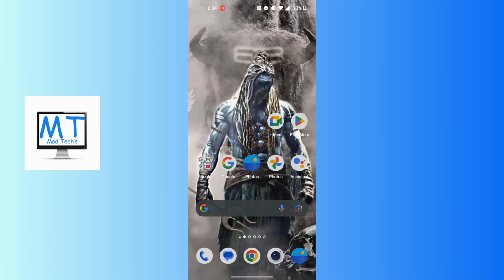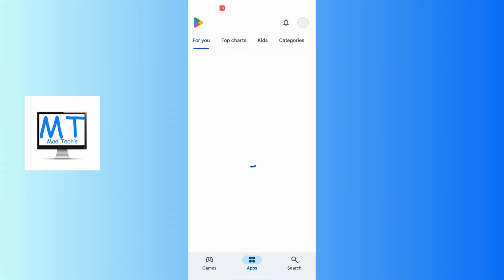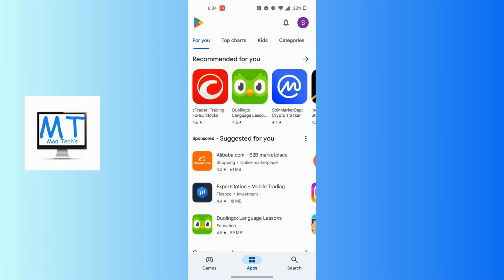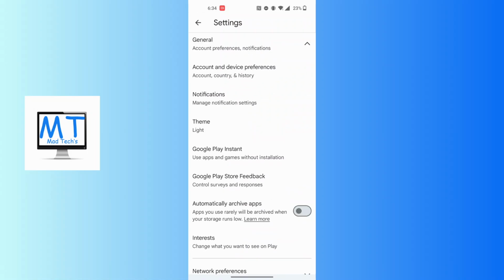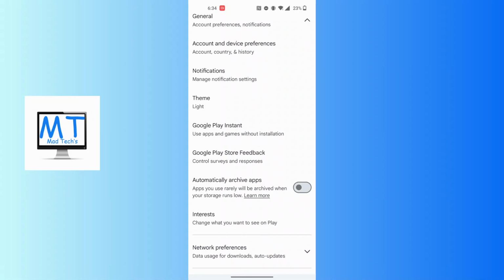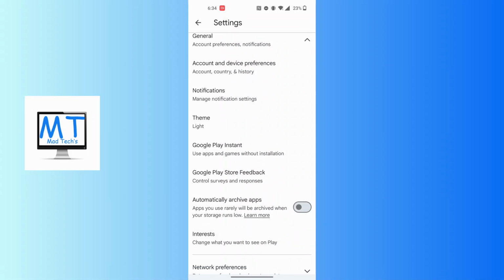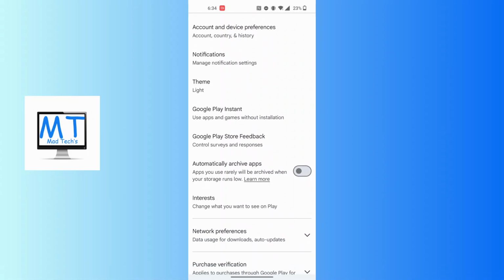How to Archive Unused Apps in Google Play Store?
How to Archive Unused Apps in Google Play Store | MadTechs

In this video, we’ll show you how to archive unused apps in the Google Play Store to free up space on your device. Archiving allows you to remove unused apps temporarily without losing their data, so you can easily restore them when needed.